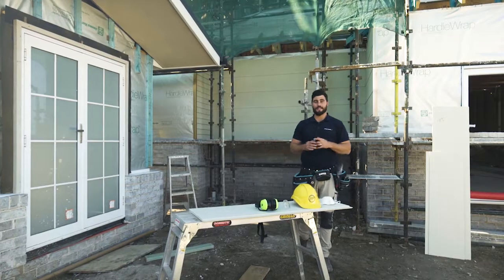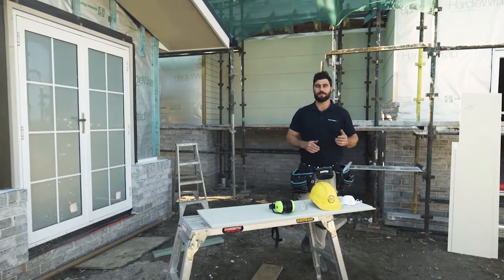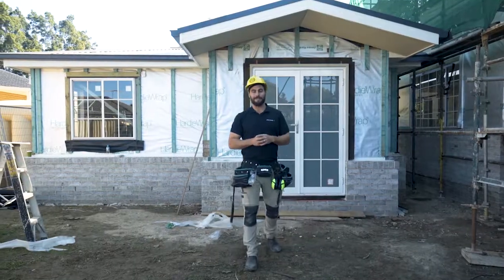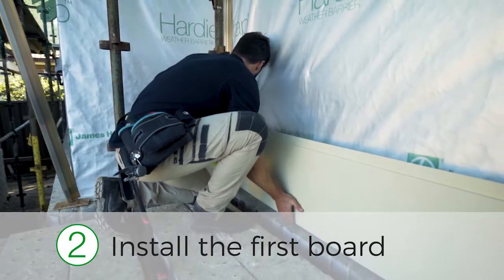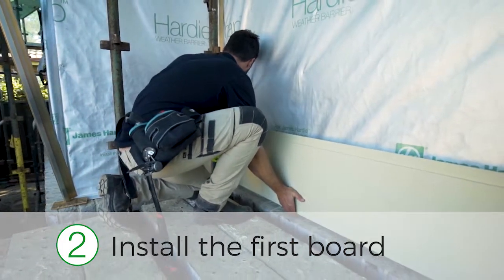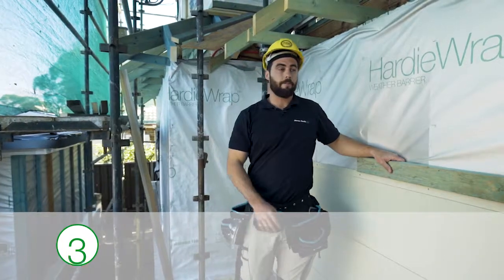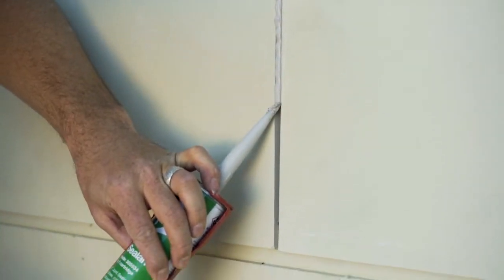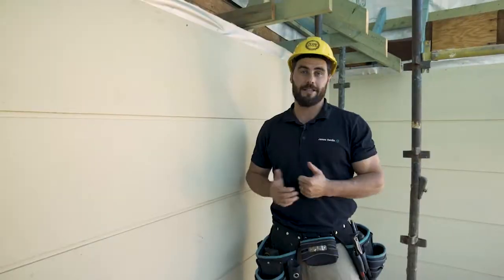How to Install Stria™ Cladding Part 2 – Installation Process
In this video, we take you through the simple installation process for Stria™ Cladding.